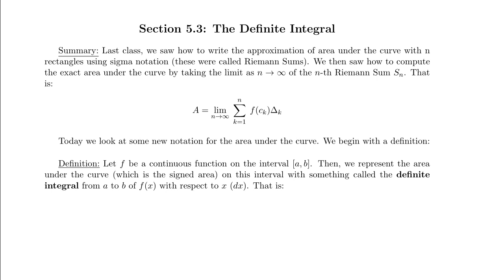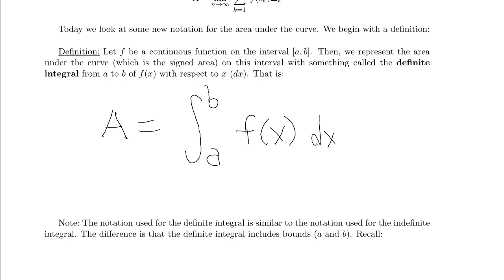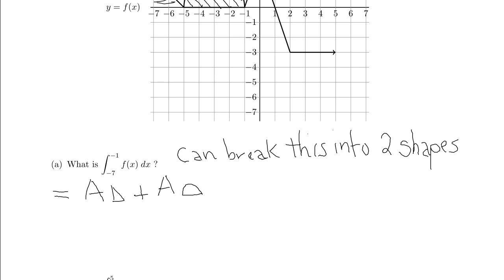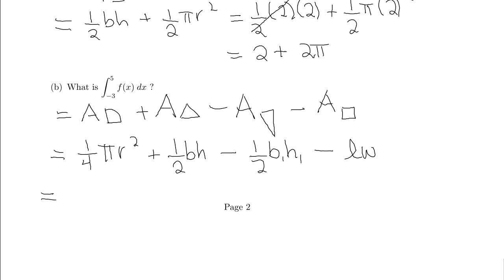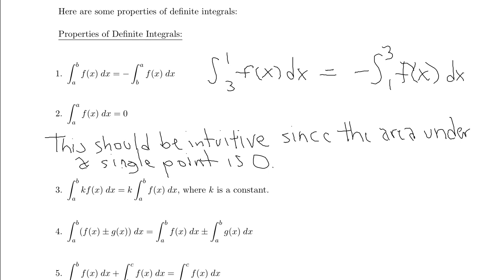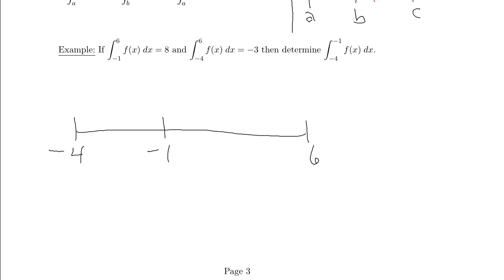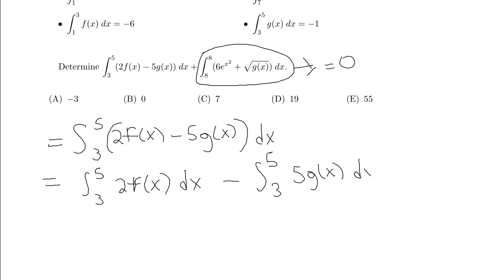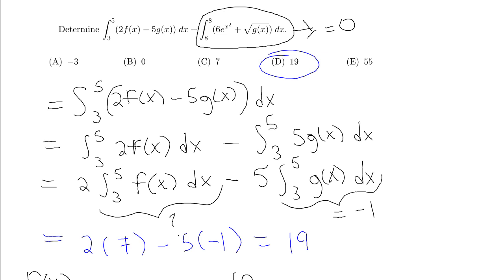Math 109 Section 5.3 Notes